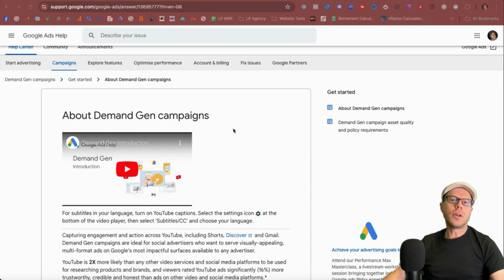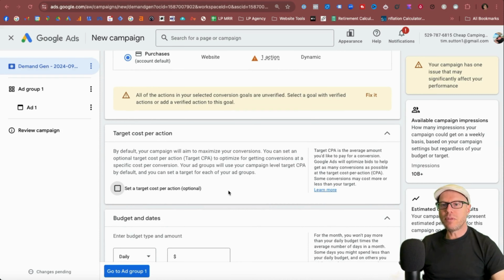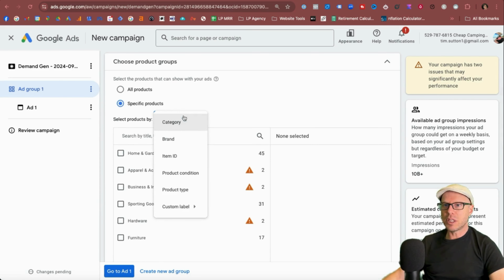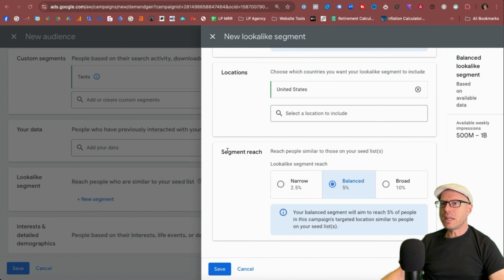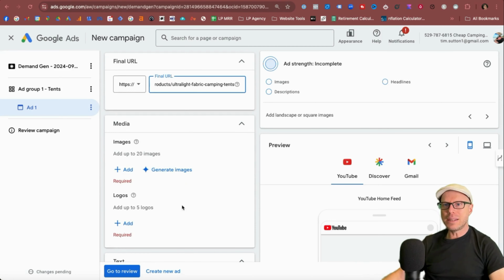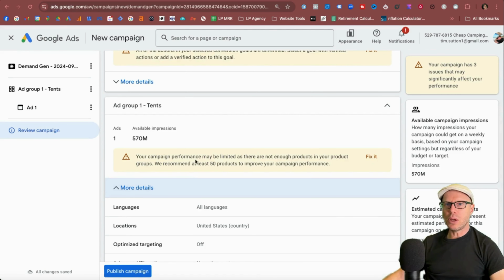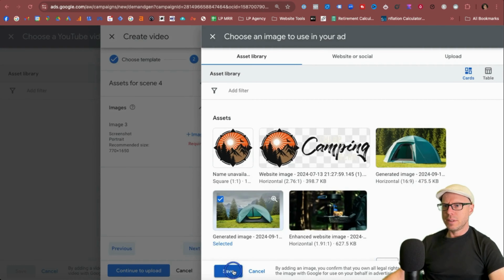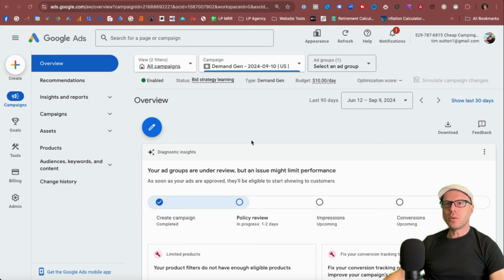Demand Gen Campaigns for Shopify Stores | COMPLETE Google Ads Set Up Guide (4k)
Ready to drive more visibility and sales for your Shopify store with Google Ads? In this detailed tutorial, I walk you through the process of setting up a Demand Generation campaign, tailored specifically for Shopify stores. Learn how to utilize powerful features like audience targeting, carousel ads, and A/B split testing to get the most out of your ads.

🔍 What You'll Learn:

✅ Step-by-step guide on setting up a Demand Gen campaign.
✅ How to choose campaign objectives and configure targeting settings.
✅ Tips on designing ads, setting budgets, and optimizing for performance.

🛠️ Maximize your Shopify store’s visibility with Google’s ad network.
📈 Implement A/B testing and audience targeting to improve results.
🚀 Learn to create and manage effective ads, driving sales and brand awareness.

Start optimizing your Shopify store with a Demand Gen campaign—watch now!

Boost your Shopify Store with our 10 Tips Guide for improving your Average Order Size here ➡️➡️➡️

00:00 Introduction to Demand Gen Campaigns
00:07 Understanding Demand Gen Features
01:23 Setting Up Your Campaign
02:05 Choosing Campaign Objectives
02:34 Configuring Campaign Settings
05:32 Creating Ad Groups and Audiences
09:45 Designing Your Ads
12:03 Review and Publish Your Campaign
16:32 Conclusion and Final Tips